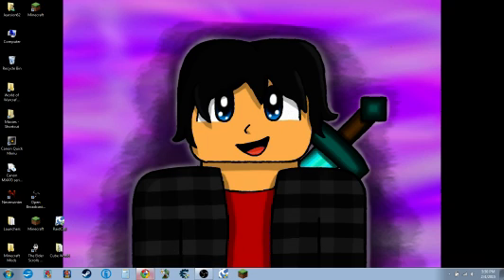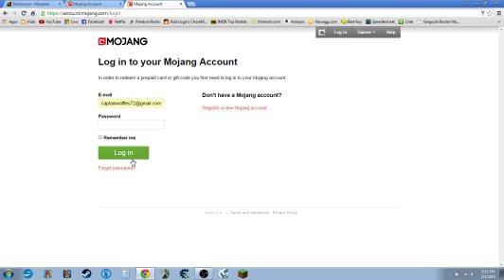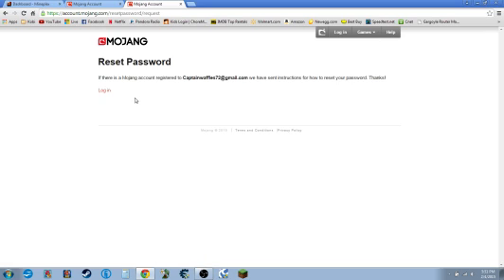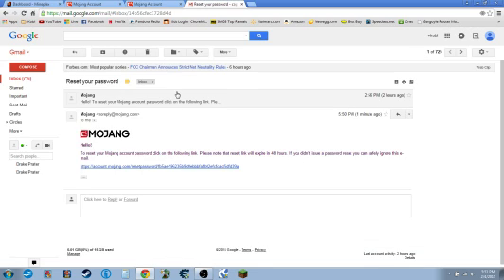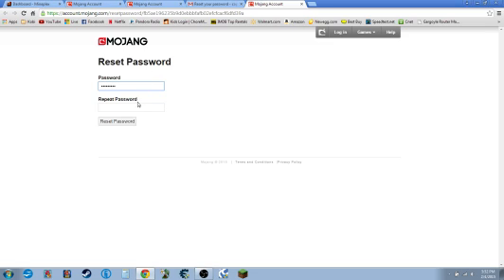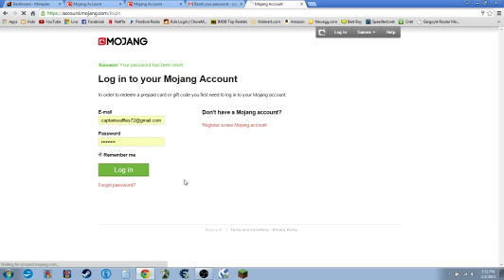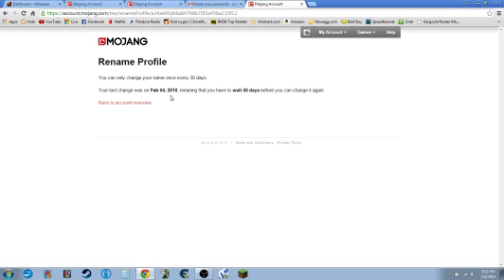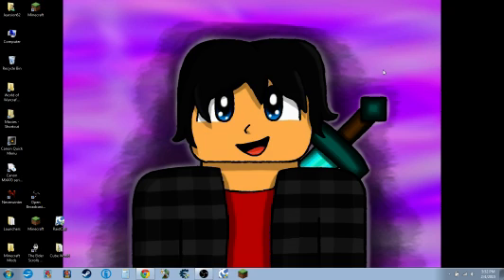How to reset your Minecraft password (and get a new username)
Some people want to change there name on Minecraft! But forgot their password D: this video will help!